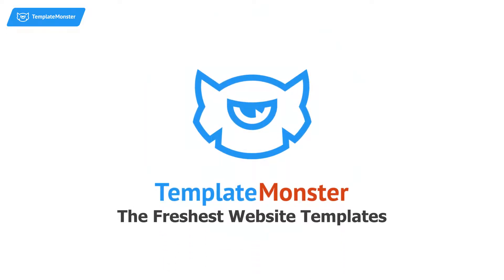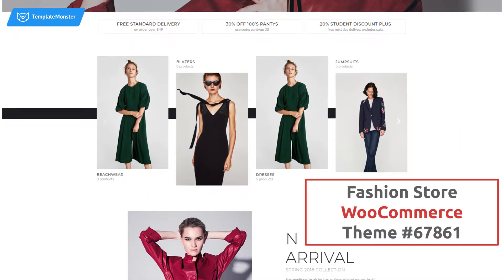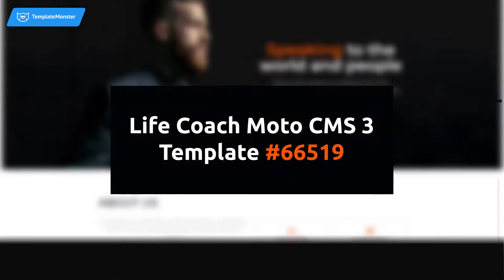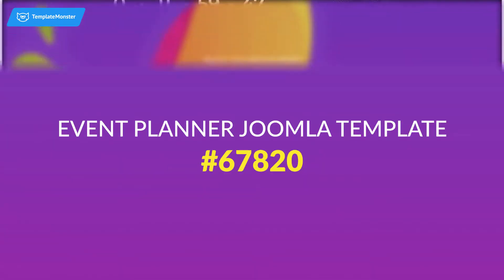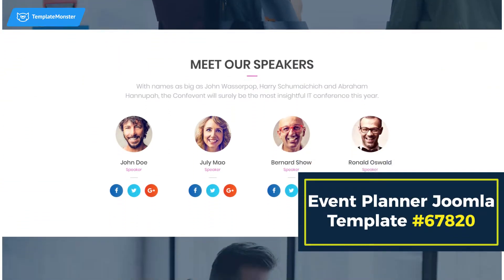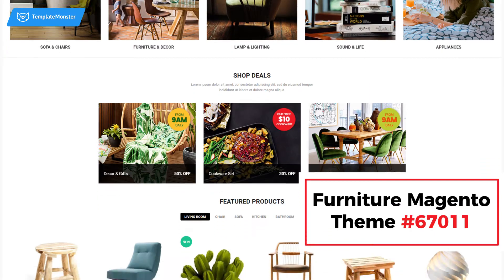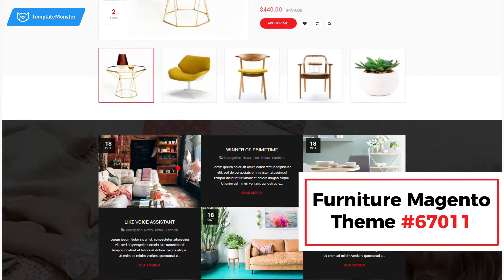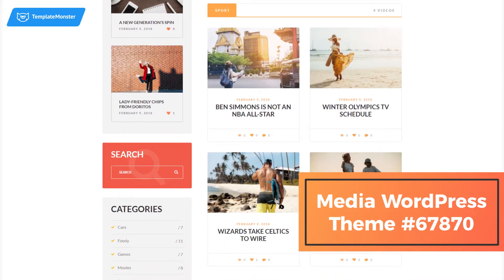The Freshest Website Templates of March 2018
Check our newbies for your future online projects! And catch our spoiler: This weekend only follow the link and get a great discount from TemplateMonster